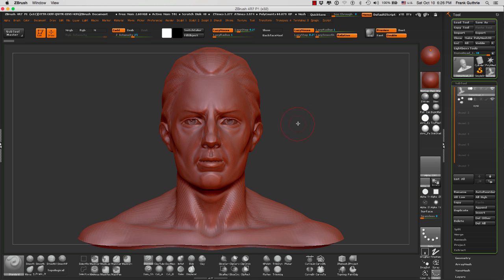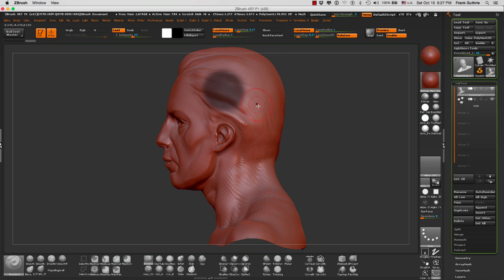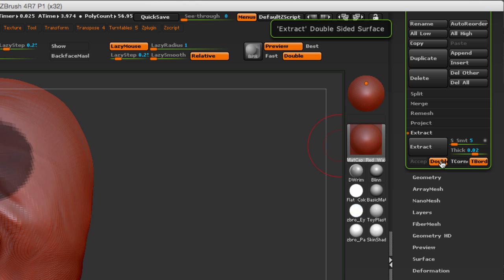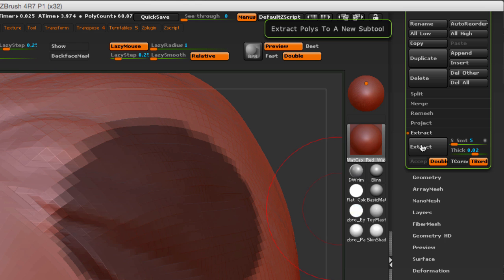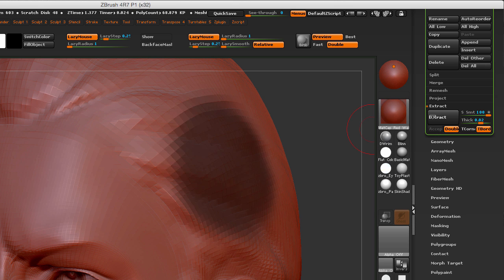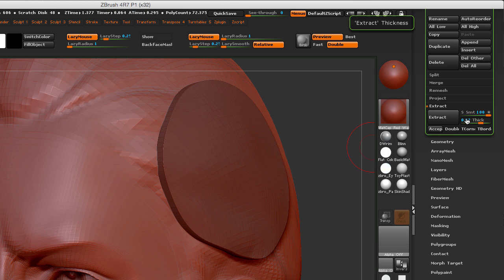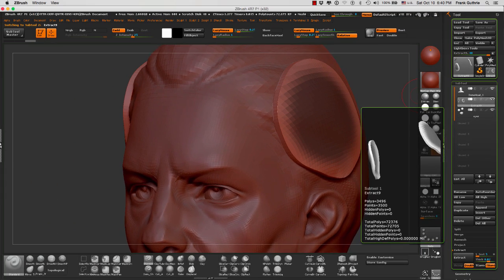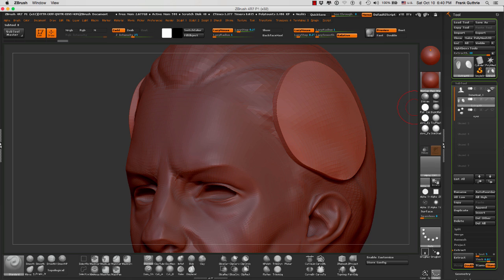DART 153 Intro To ZBrush: Extract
Learn how to use Extract to create new Subtools (geometry,) based on Masks you create. Define the area to be extracted, use the thickness, smoothness and other attributes and Extract new geometry!...